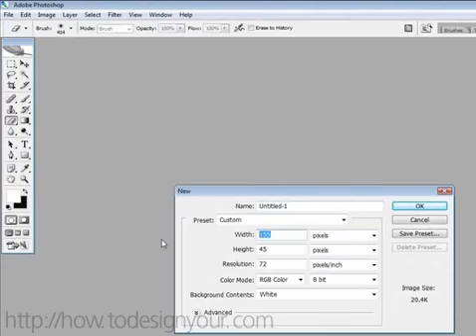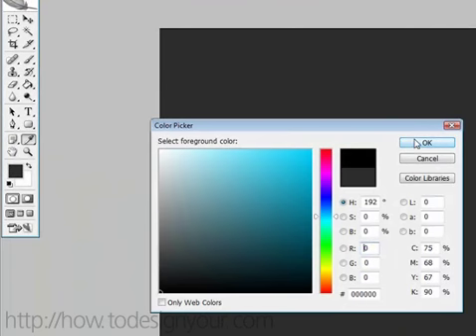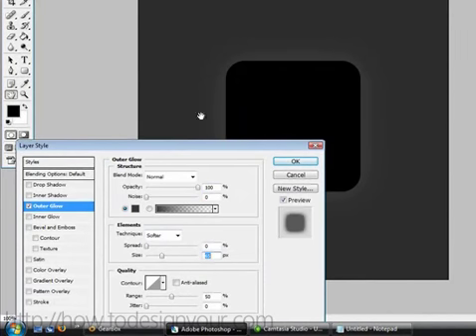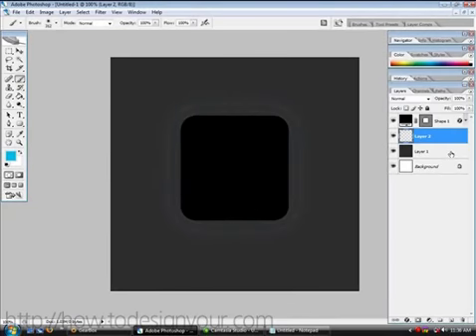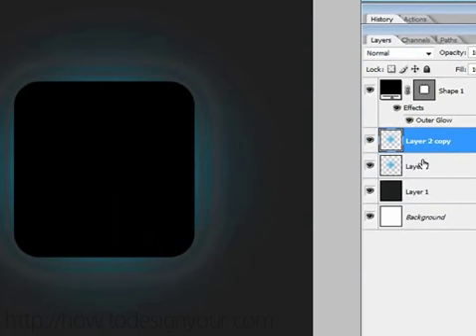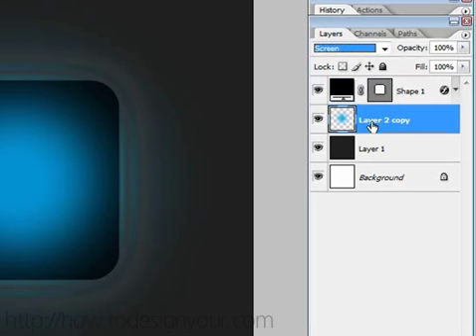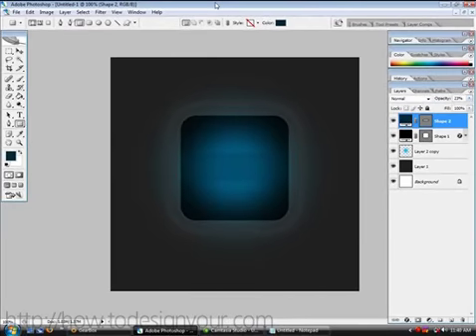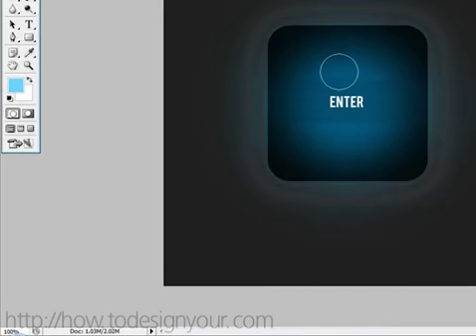Awesome Splash Page Design in Photoshop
Learn how to design a very elaborate splash page design in Adobe Photoshop